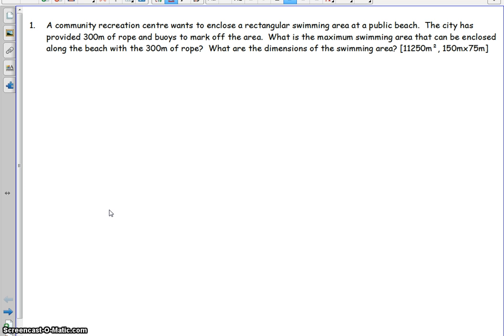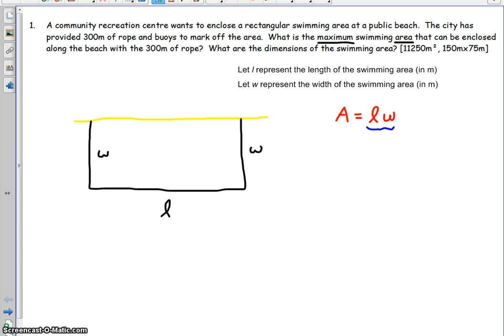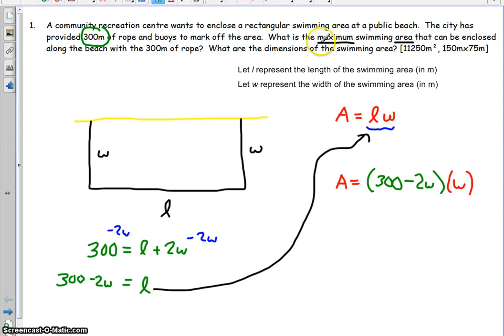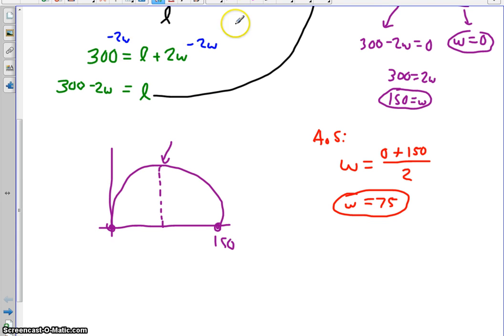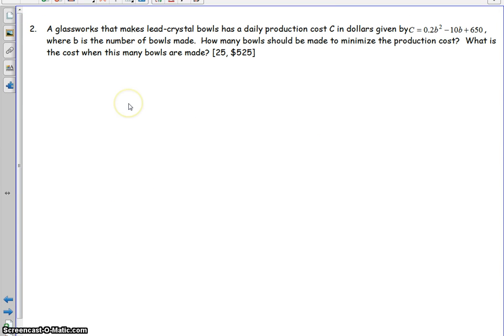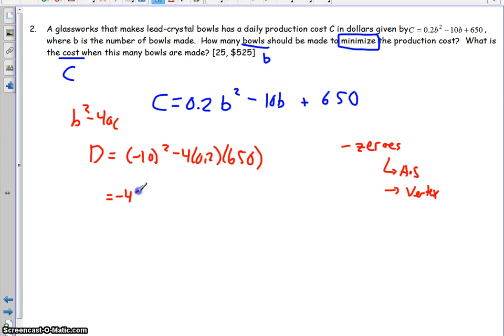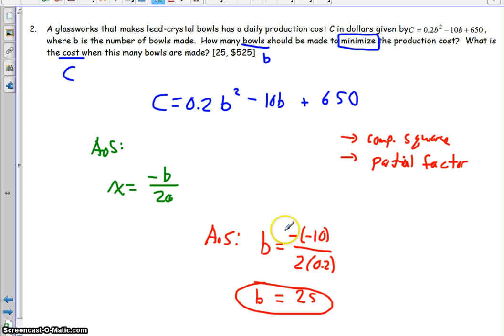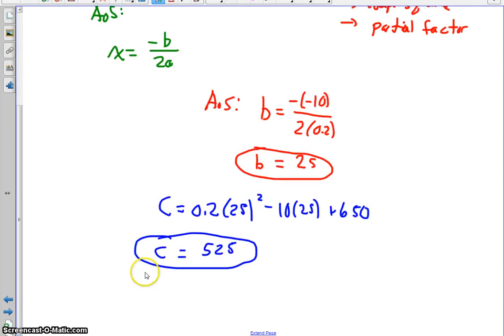2D - Lesson #38 - Worksheet #1-2